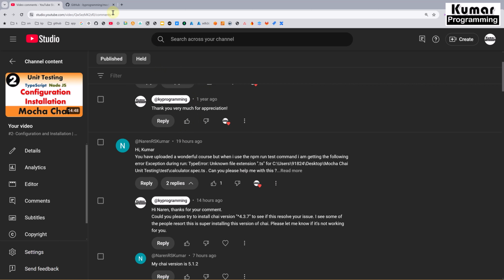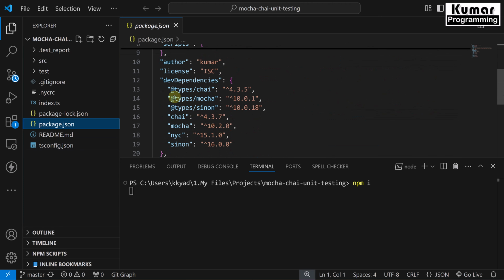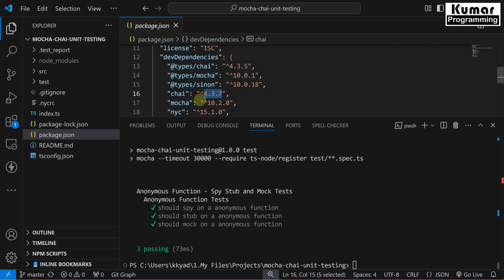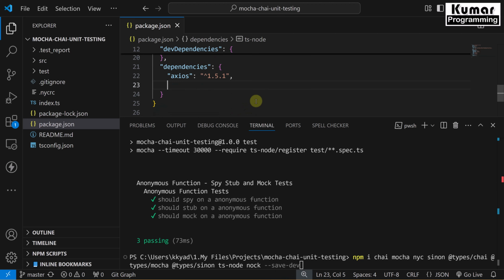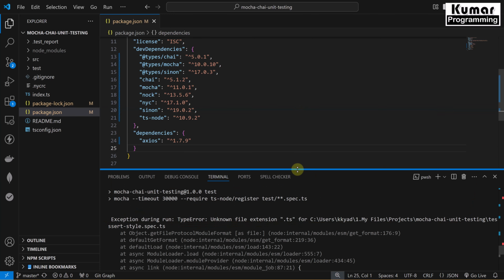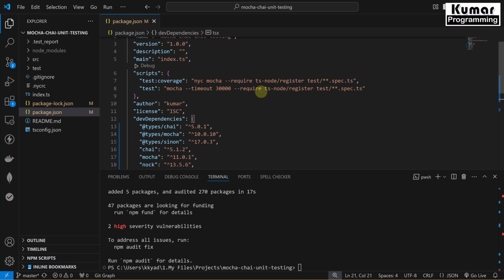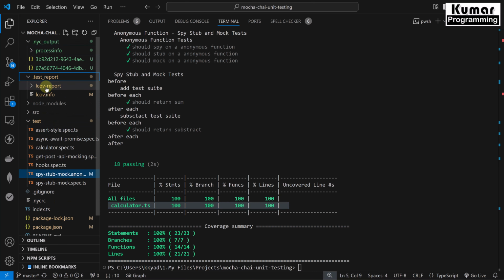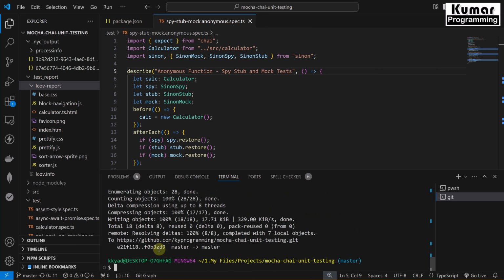#10 - Fixed Type Error [ ERR_UNKNOWN_FILE_EXTENSION]| Unit Testing | Mocha Chai in TypeScript Node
In this video we'll be fixing ERR_UNKNOWN_FILE_EXTENSION issue with typescript.

🎯 What we’ll cover in this series:
We dive into Mocha and Chai, two powerful JavaScript libraries that make unit testing simple and effective using typescript . Learn how to set up a Mocha testing environment, write clean and efficient test cases, and use Chai for assertions to ensure your code works as expected. Whether you're new to testing or just want to improve your workflow, this tutorial has you covered.

This series is for the TypeScript and JavaScript developers who wants to write quality code and  write unit test cases to maintain quality. In this series you will learn the basic concepts of unit testing - methods, mocking, spying, stubbing  functions and testing asynchronous methods and promises as well as API requests using GET and POST methods including code coverage and generate reporting by using NYC Istanbul library. Purpose of this video series is to guide you to start writing the unit test cases after completion of  this course.
I am pretty much confident that you will be able to write unit test case in typescript and node using mocha and chai. Hope you will learn from this series. Appreciated your feedback, suggestions and comments.

🔹Introduction –Unit Testing  Mocha Chai
🔹Installation and Writing Test Suites and Test cases and Running Test cases (describe , it)
🔹Chai - Different Chai Assertion Styles (assert, expect, should)
🔹Common Chai Assertions
🔹Hooks (before, after, beforeEach, afterEach)
🔹Nested Test Suites
🔹Skipping and Focusing Tests (skip, only)
🔹Sinon  (Spying, Mocking and Stubbing)
🔹Asynchronous Testing – (async await)
🔹 Testing Promise
🔹 Nock  - Mock Api Calls and data
🔹GET POST Api Testing
🔹 Code Coverage and Reporting (nyc-Istanbul)

🔥 Used Framework and libraries -In this series, I used below popular libraries
    - Mocha - Unit testing framework is the most popular framework for TypeScript/JavaScript unit testing.
    - Chai - for assertion with with multiple assertion style
    - Sinon - for spying , mocking and stubbing
    - Nock - for async api mocking
    - Nyc - Unit test coverage report by nyc Istanbul and configurations

📌 00:05-  Overview